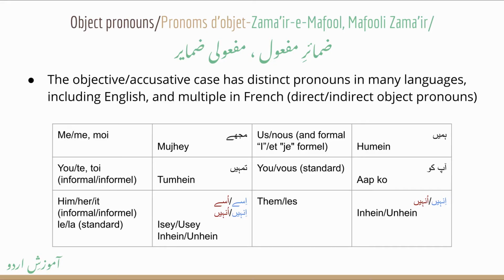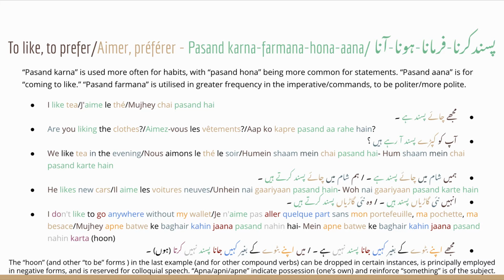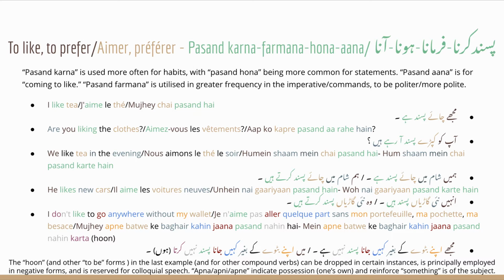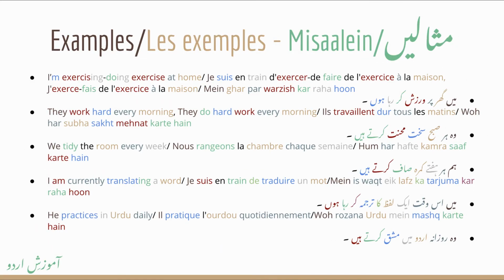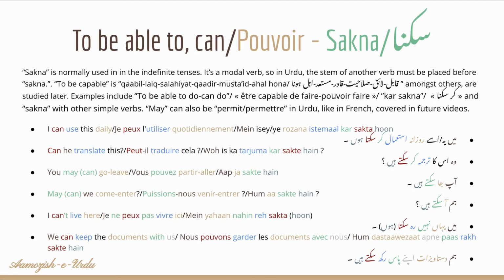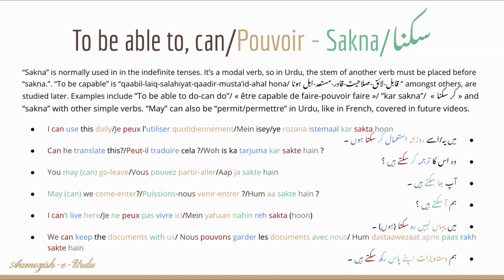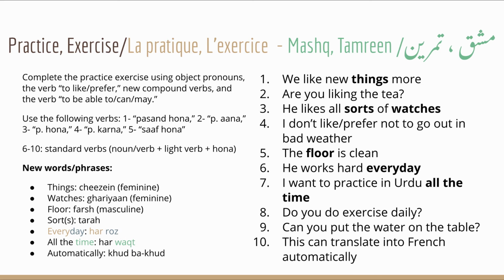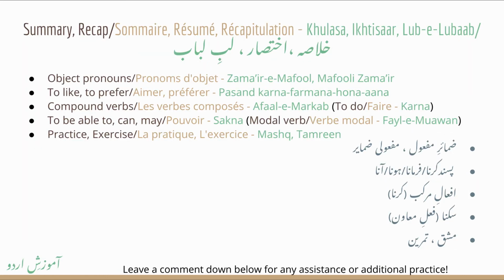Urdu/Ourdou Aamozish, Lesson/Leçon 7 - To be able to/Pouvoir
Study Urdu! In this seventh lesson, we go over object pronouns, the verb "to like," compound verbs, and "to be able to/can/may."
Étudiez l'ourdou ! Dans cette septième leçon, nous passons en revue les pronoms objets, le verbe « aimer », les verbes composés et « être capable de/pouvoir ».